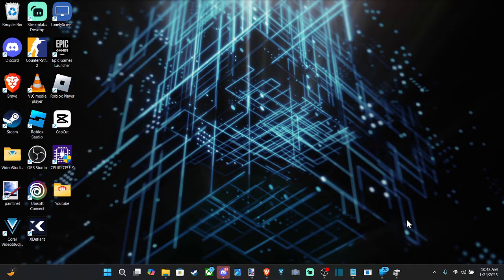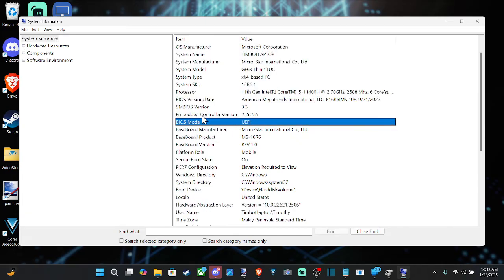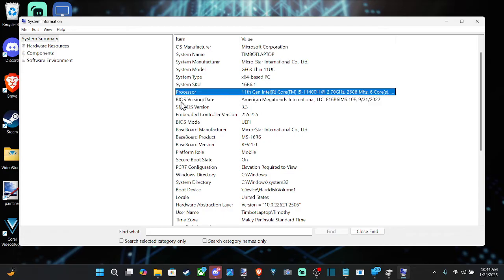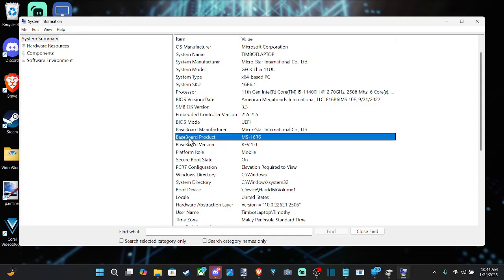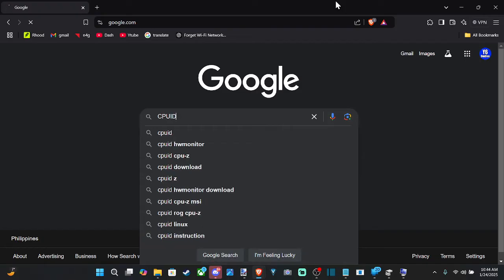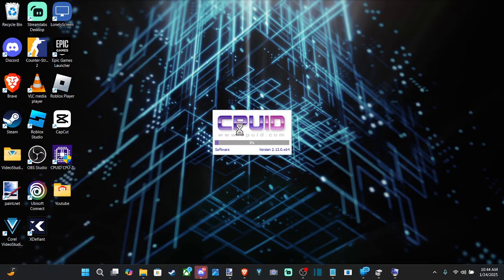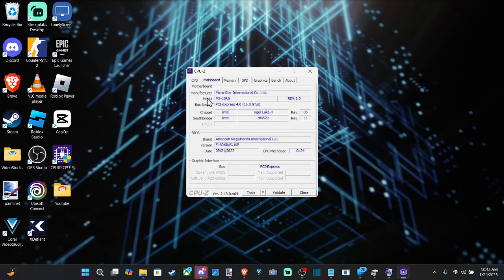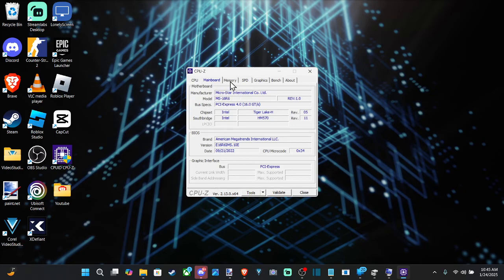How to Find Motherboard Name & Chipset on Windows 11 PC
To find your motherboard name and chipset on a Windows 11 PC, you can use several methods:

Method 1: Using System Information
Press Windows + S, type "System Information", and hit Enter.
In the System Summary section, look for:

BaseBoard Manufacturer: This shows the motherboard's manufacturer.
BaseBoard Product: This shows the motherboard model/name.